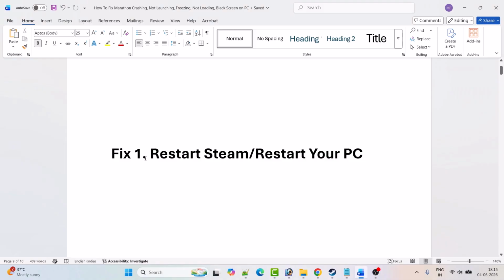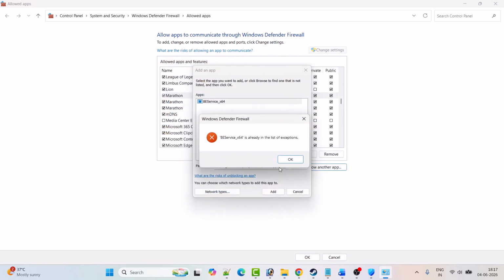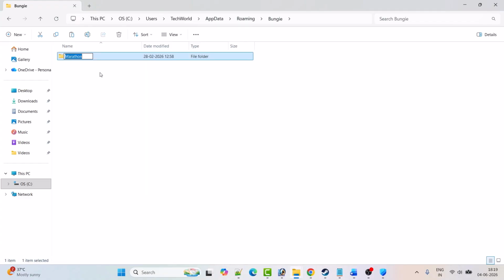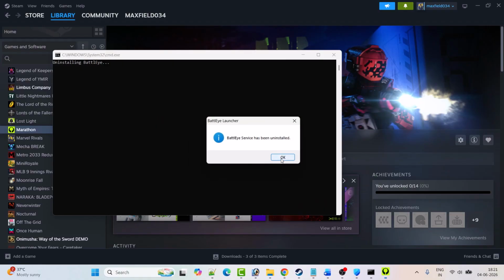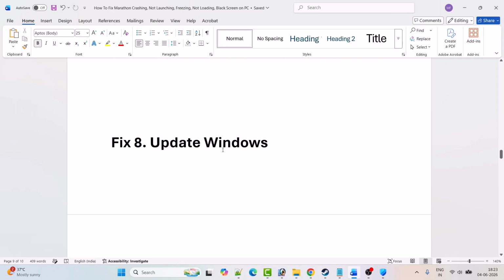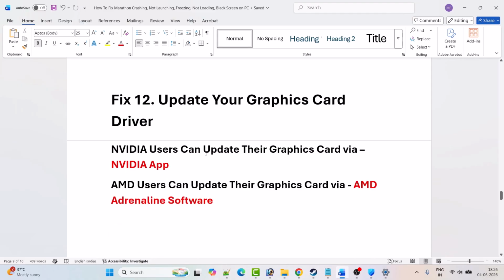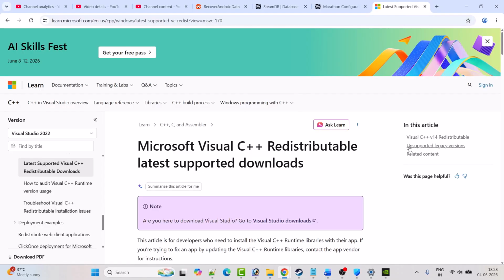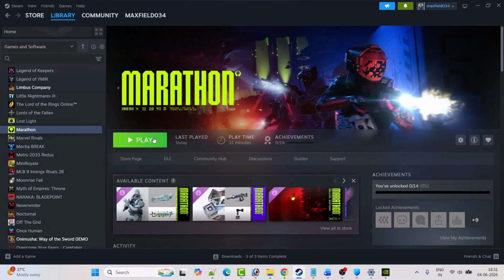Fix Marathon Not Launching/Won't Launch On PC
In This Video Guide, You Will Learn How To Fix Marathon Not Launching or Won't Launch On PC. How To Fix Marathon Launching Failed On PC.

I Hope any one of the fixes mentioned in the video would help you to solve Marathon Not Launching/Won't Launch On PC.